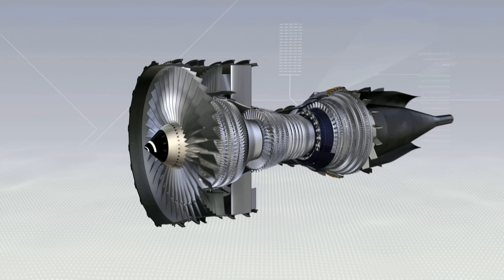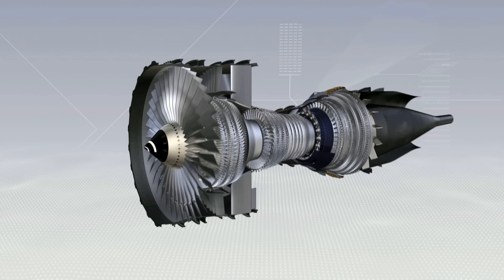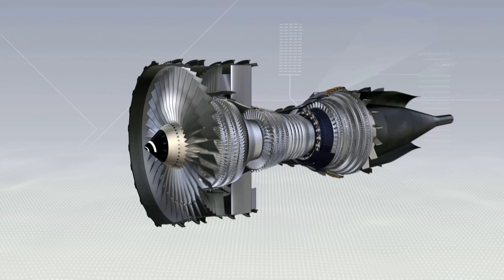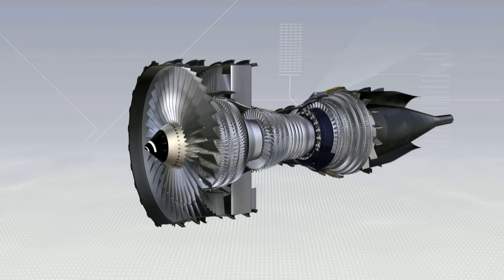How does a CFM56-5B work ?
An inside look at the engine of choice for the Airbus A320 family.